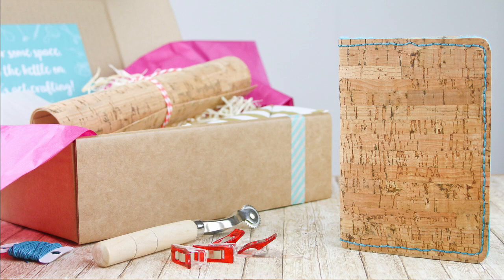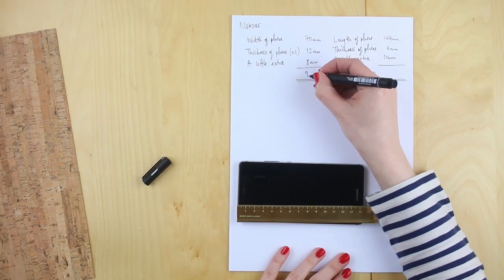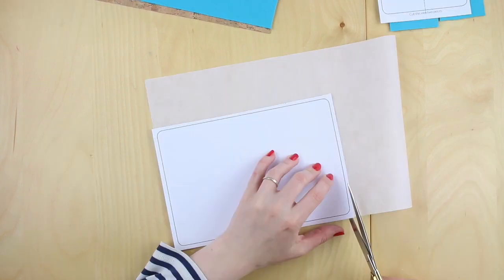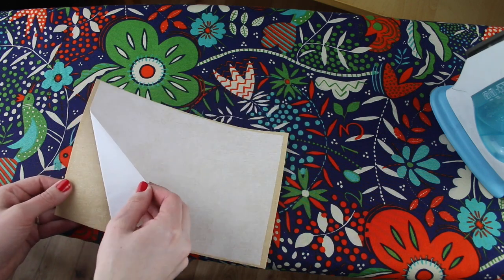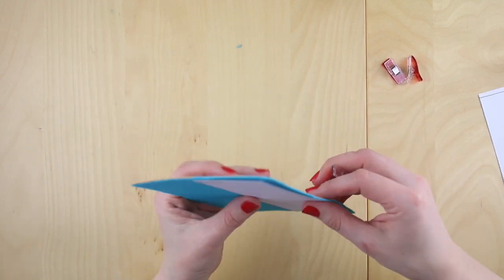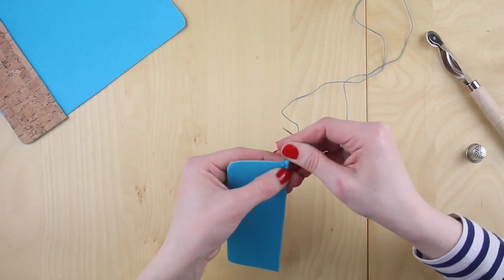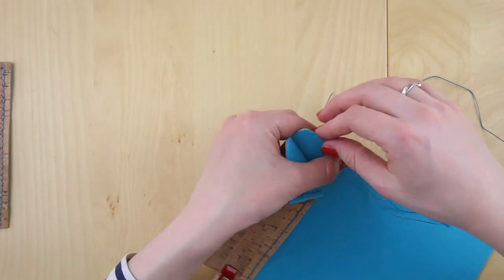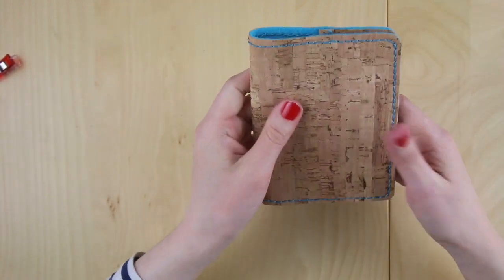Cork Leather Fabric Passport or Phone Cover Tutorial | Craftiosity | Craft Kit Subscription Box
→ Click here to take a look at our website!

Hooked on the cork fabric trend?

Learn how to make your own DIY passport cover or phone cover using cork fabric or cork leather.

Cork fabric is tactile and lovely to work with; we combined it with teal blue french linen thread to create this striking passport or mobile phone cover.

Join us for this DIY tutorial to make your own cork leather fabric passport cover or phone cover - easy crafting from your kitchen table! Want to make your own version? Here's what you'll need:

- Sheet of cork fabric
- Sheet of felt
- Sheet of bondaweb
- Needle
- Colourful, strong thread
- Fabric clips
- Awl / Bodkin
- Overstitch wheel

Here are the times for the different sections of the tutorial:
00:19-01:05 → Materials & Safety Tips
01:05-02:47 → Measuring and creating phone template
02:47-04:03 → Cutting out fabric with template
04:03-05:24 → Testing iron temperature
05:24-06:25 → Attaching felt with bondaweb
06:25-07:56 → Cutting out fabric with template
07:56-08:39 → Sewing tester piece
08:39-12:30 → Sewing the passport pieces together
12:30-12:42 → Finished passport

to have more inspiration flying into your inbox!